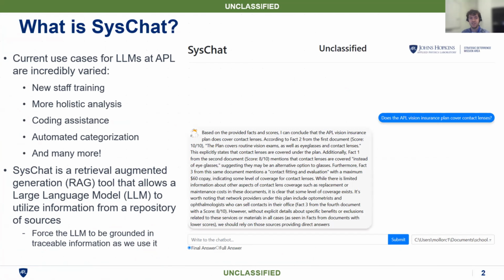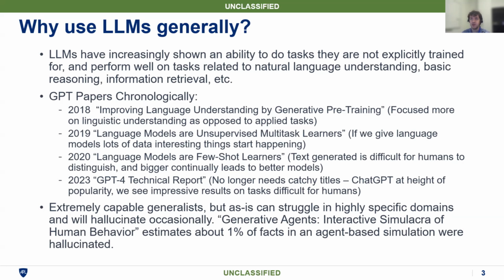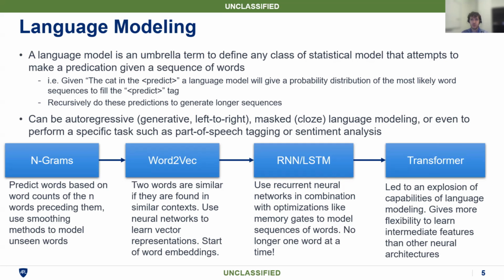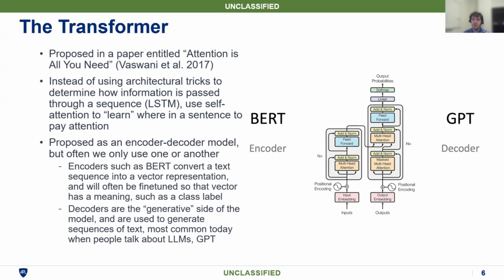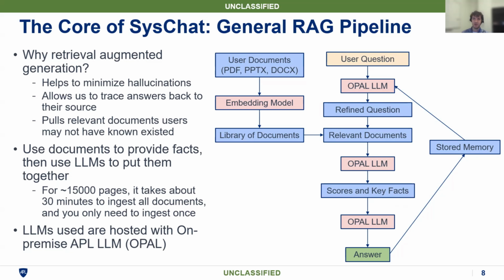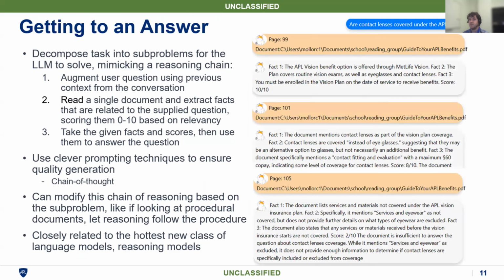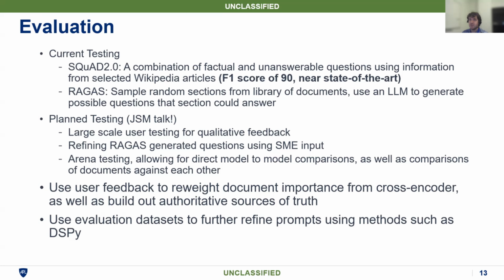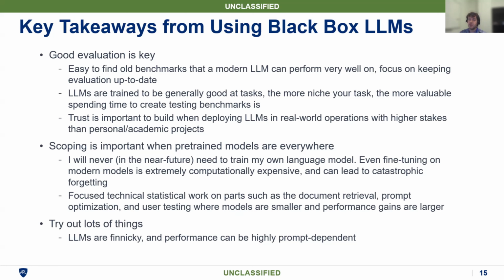Cole Molloy - SysChat: Leveraging Large Language Models to Answer System Questions with Citations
SysChat: Leveraging Large Language Models to Answer System Questions with Citations
4 June 2025

0:00:00 Welcome to the SDNS Webinar!
0:03:17 Start of Presentation
0:03:46 What is SysChat?
0:05:40 Why Use LLMs Generally?
0:11:25 Why Does APL Care About LLMs for Information Retrieval?
0:15:07 Language Modeling
0:24:05 The Transformer
0:27:40 Self-Attention
0:32:40 The Core of SysChat: General RAG Pipeline
0:35:24 Library
0:38:16 Cross-Encoder Reranking
0:40:09 Getting to an Answer
0:44:35 Final Answer
0:45:07 Evaluation
0:49:25 Software Details
0:51:44 Questions & Closing Items

Cole Molloy is a Data Scientist at the Johns Hopkins Applied Physics Laboratory, where he specializes in machine learning and natural language processing (NLP) to address complex scientific and engineering challenges. His work bridges theoretical research with practical applications, including software development for data handling, cleaning, report automation, and interactive visualization tools. Cole is currently pursuing his Ph.D. in Computer Science at Johns Hopkins University, where his research focuses on understanding the mechanisms through which NLP models attempt to encode social behaviors and using those mechanisms to better understand human-written texts.

American Statistical Association Section on Statistics in Defense and National Security